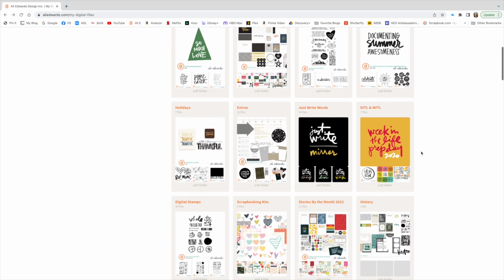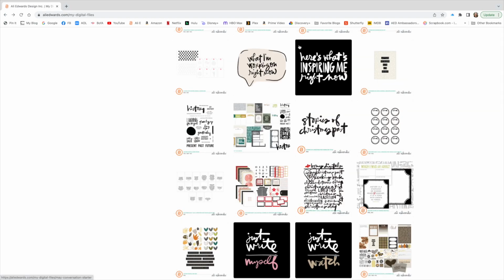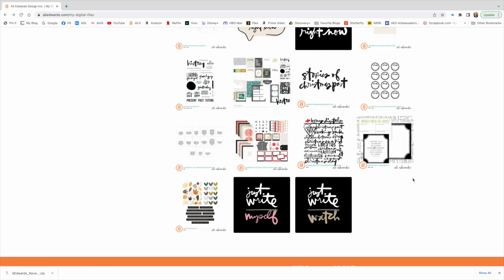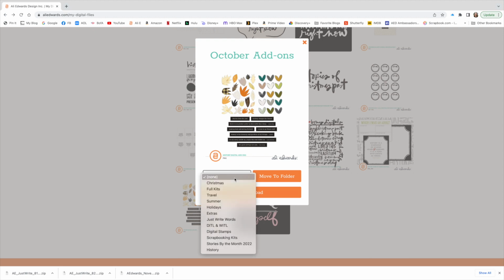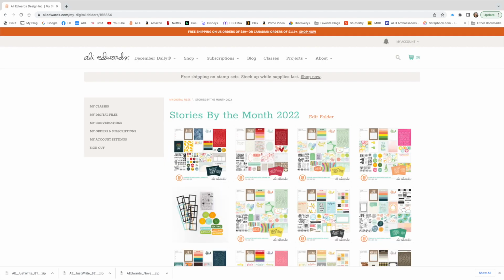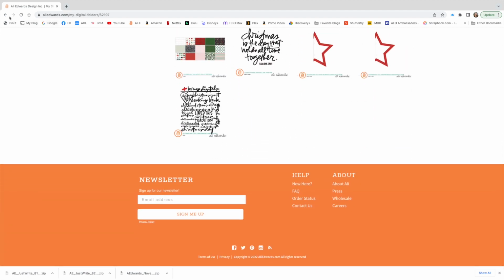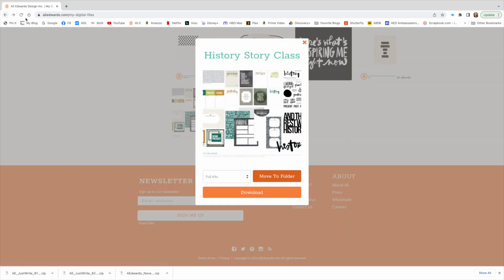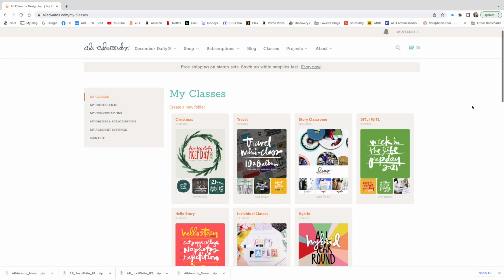Hybrid Scrapbooking Tutorials: How to organize digital files on Ali Edwards' site!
Many people don't know that you can organize your digital files on Ali Edward's site, so I'm going to show you how to organize both your files and your classes in a way that makes sense to me.  You can go as detailed or as broad as you'd like!

This video is fairly self explanatory, but please let me know if you have any questions!

Please let me know if you can think of any further questions for my new Hybrid Scrapbooking Tutorial Series!  My goal is to release new videos on Saturdays!

PHOTOSHOP: I pay a monthly subscription to the Adobe Creative Cloud program for Photographers, which is $19.99 a month.  That gives me access to Photoshop, Lightroom, Lightroom Classic, and gives me 1TB of cloud storage as well.  If you'd like to research that information, you can read about it